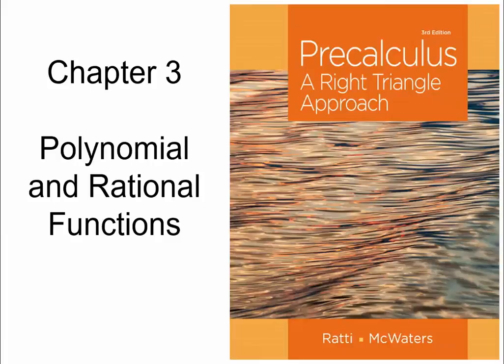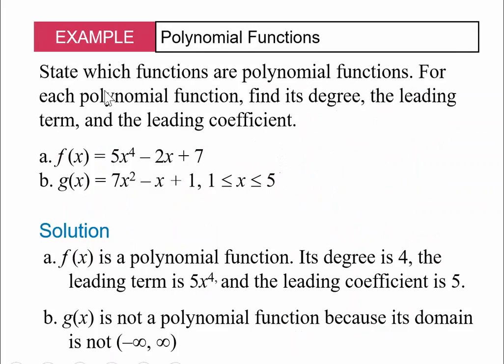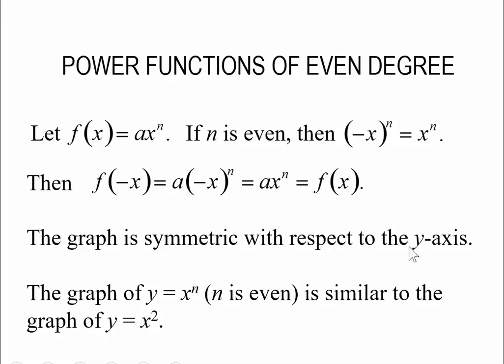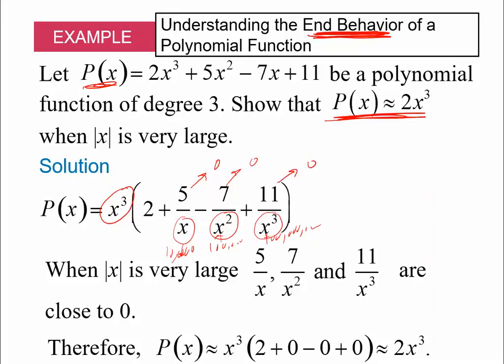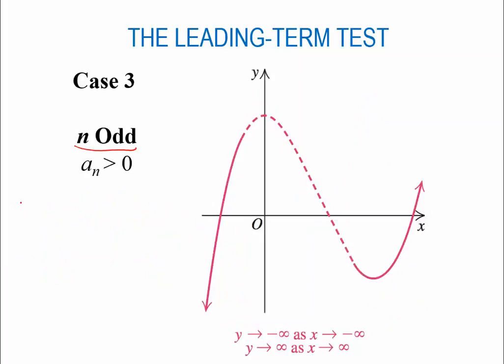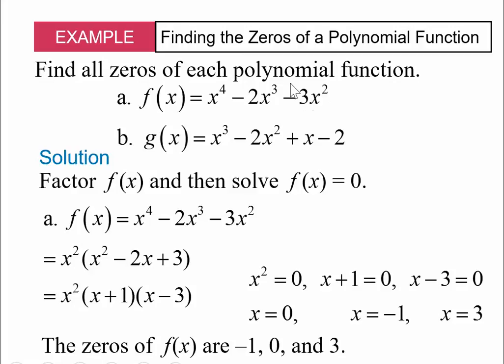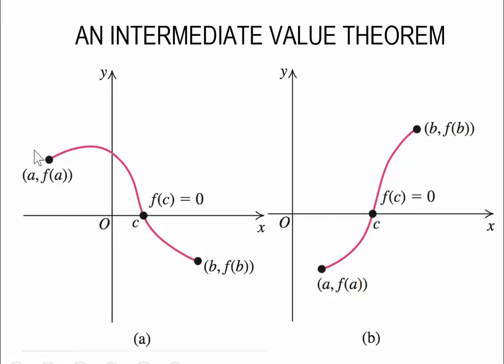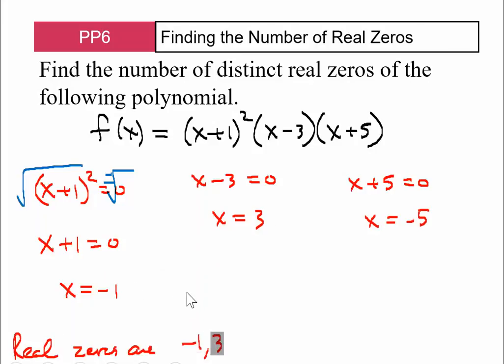M15 CH3 SEC2 LEC PART1